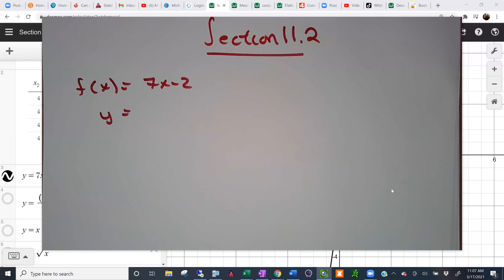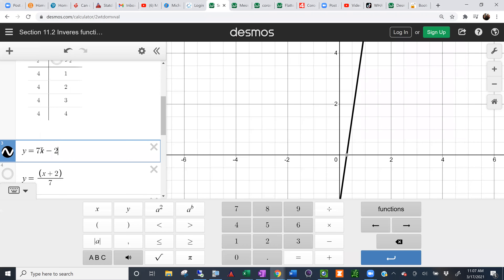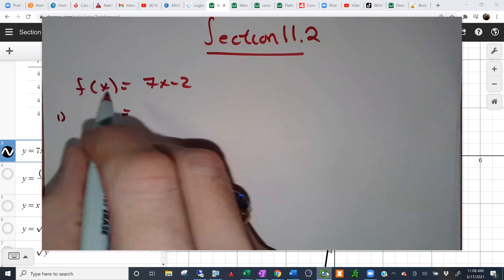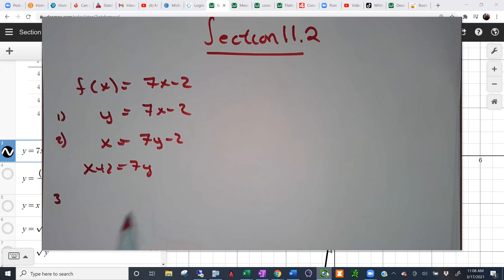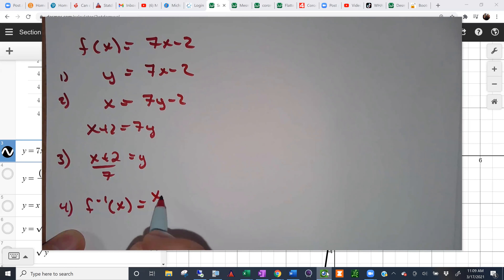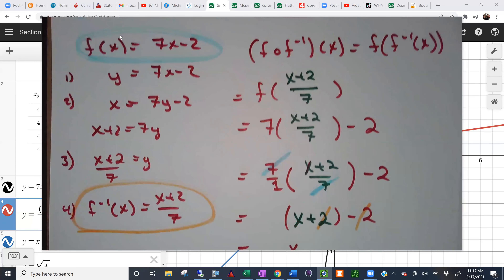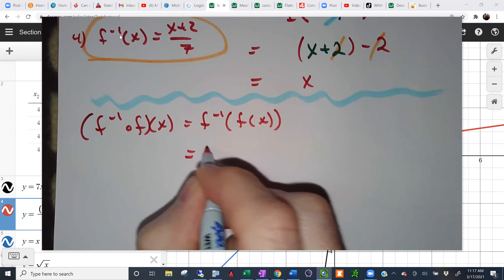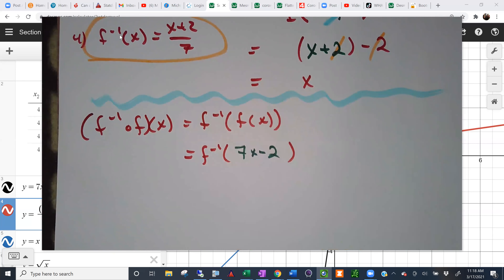Section 11.2 Inverse functions Bonus Material (Winter 2021)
Function composition, Inverse functions and their graphs